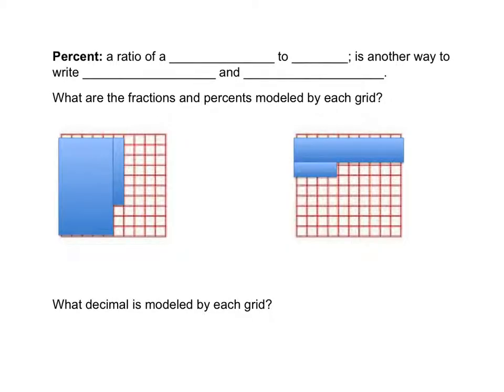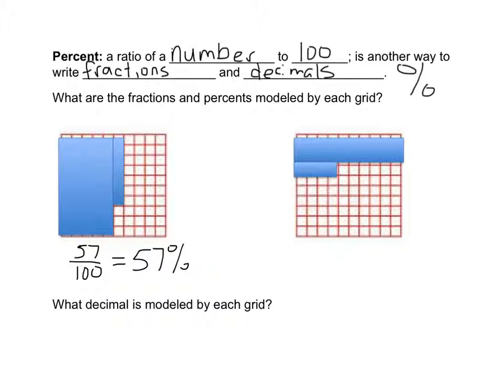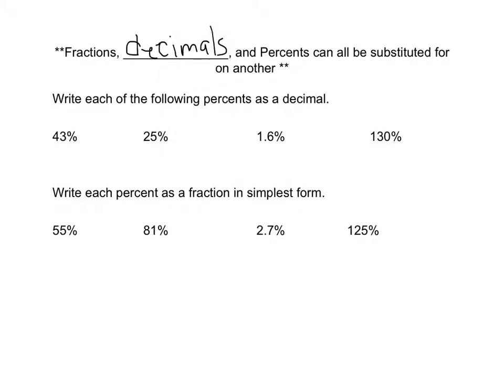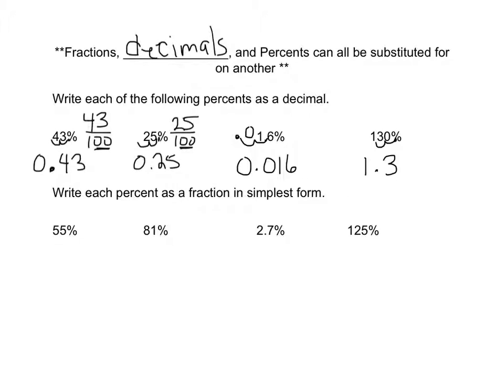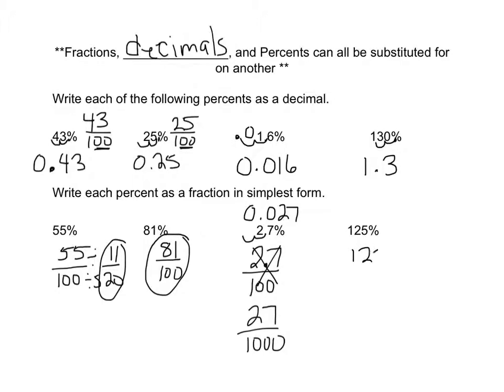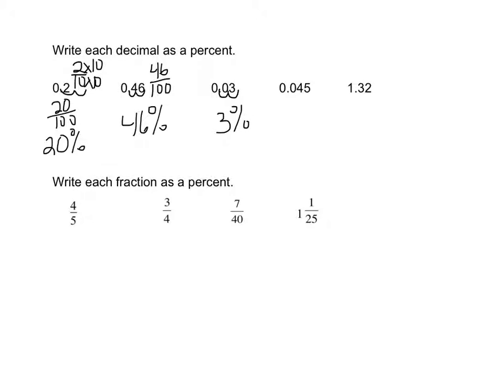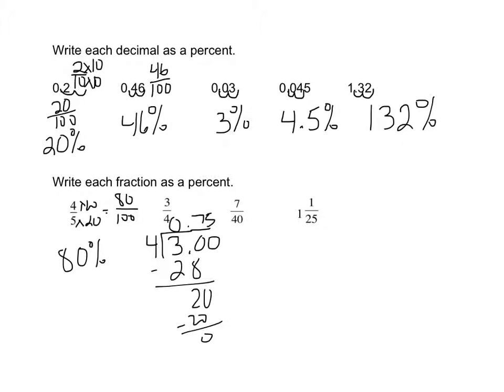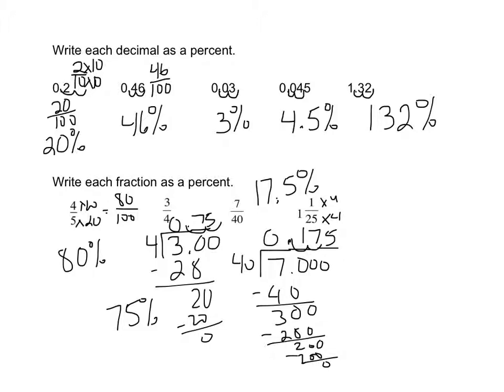Fractions, Decimals and Percents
Changing between fractions, decimals and Percents.